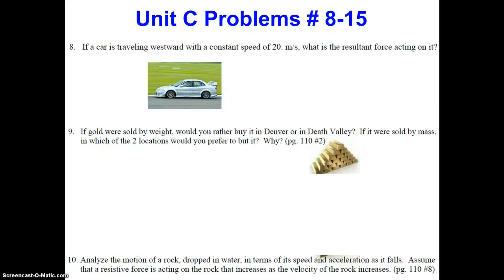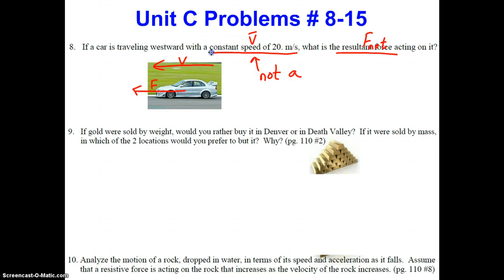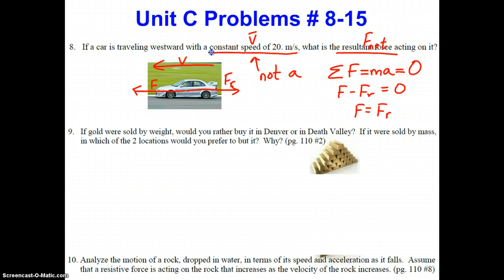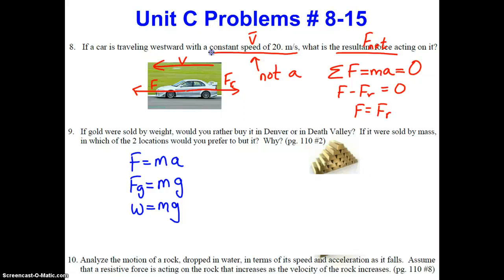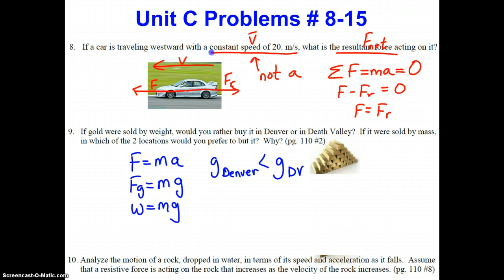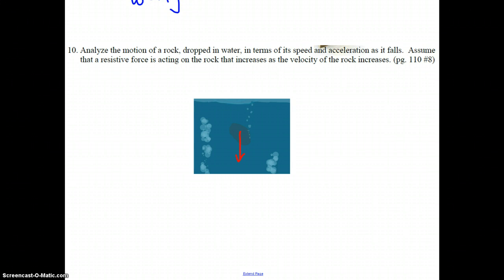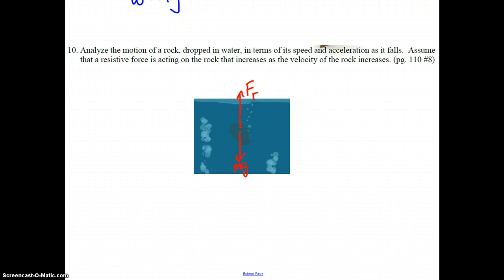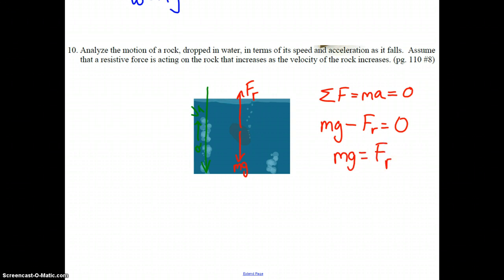College Physics Laws of Motion Problem Set #8-10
This video discusses the solutions to #8-10 of the College Physics Laws of Motion Problem Set as taught at Trumansburg High School.